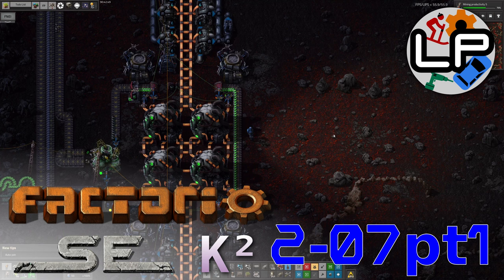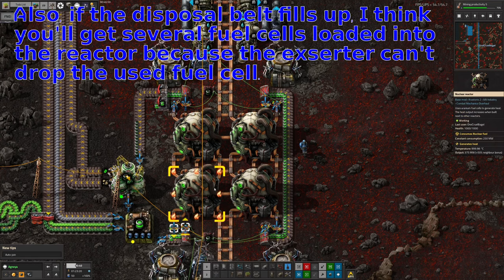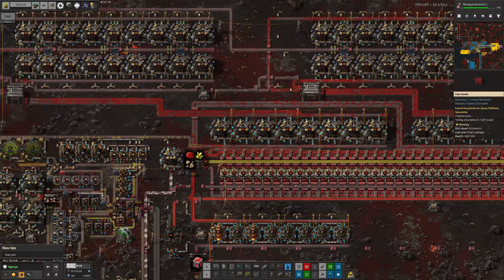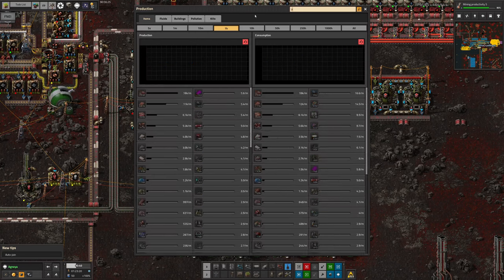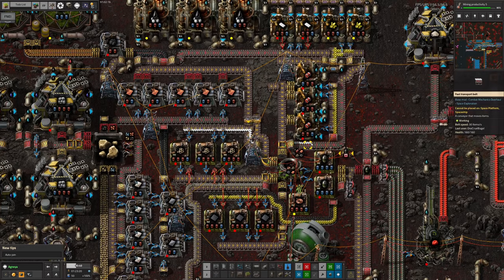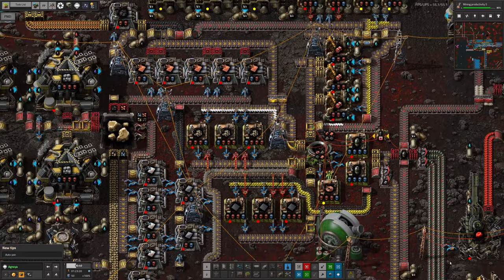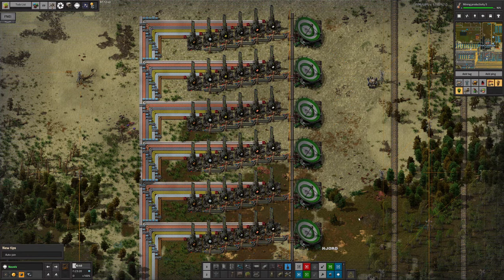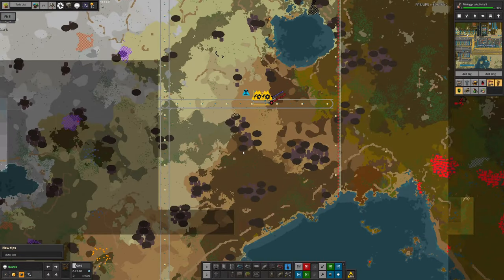S2-E7 pt1 - Nuclear Option - Laurence Plays Factorio: Space Exploration 0.6 + Krastorio²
I've given up on solar power, there are too many downsides. Still, I've found an alternative and it's letting me push through a lot more vulcanite.  Maybe the other will be satisfied with it! Meanwhile, Marc's doing something rather different with the shiny green things...

Starring:
Laurence
Tristan
Mike
Marc